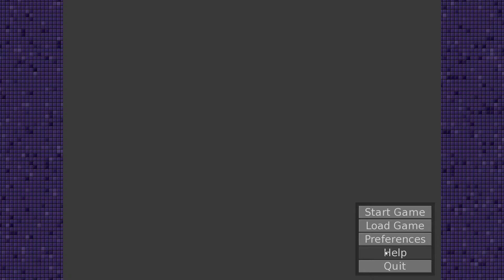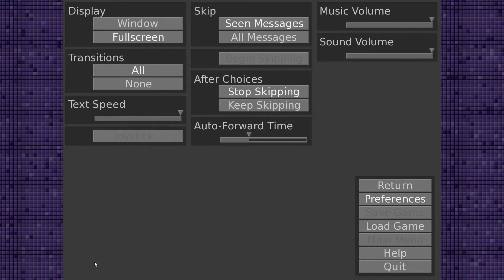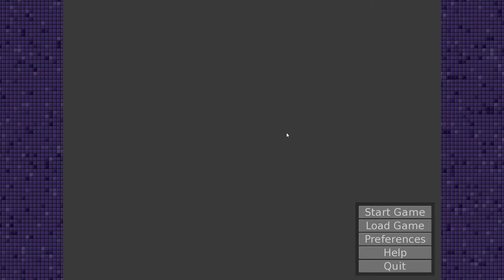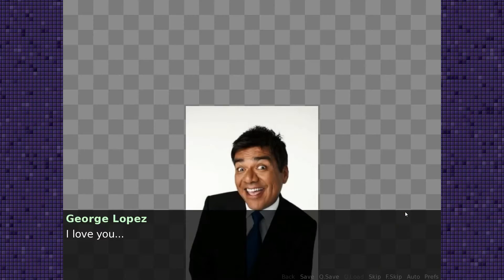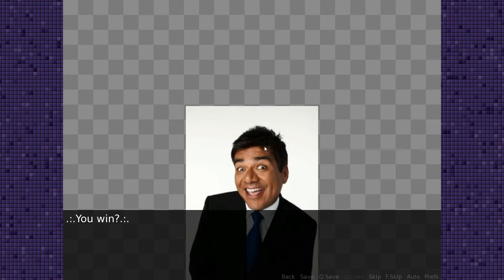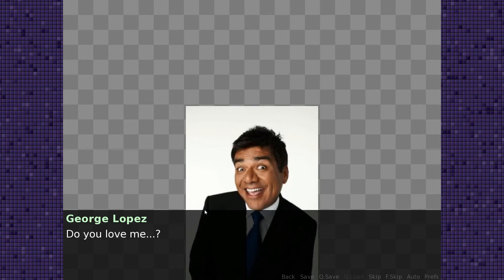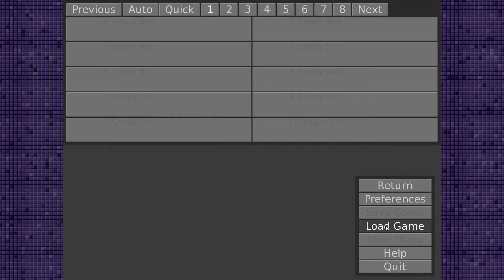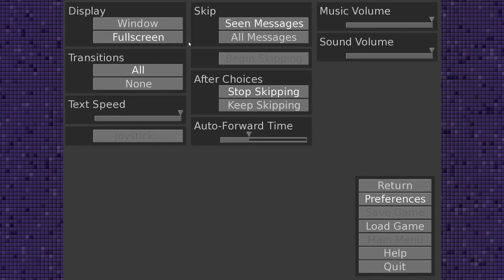JADED - George Lopez Dating Simulator - NO SPOILERS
This is a masterpiece... enjoy!